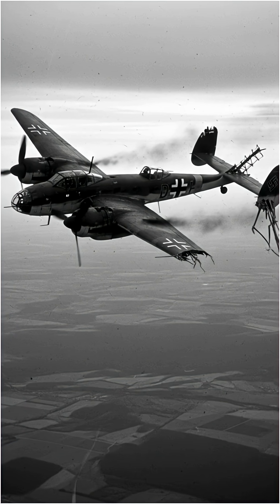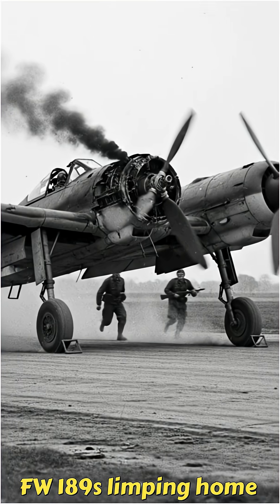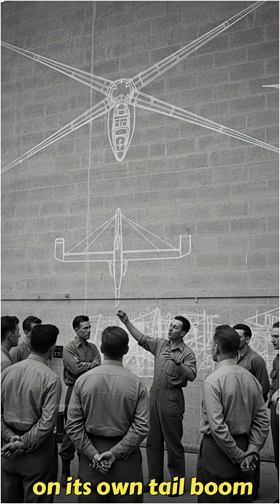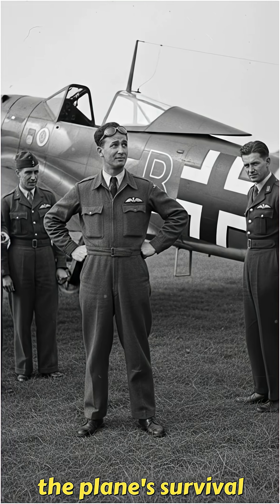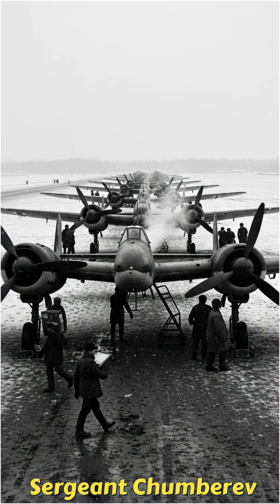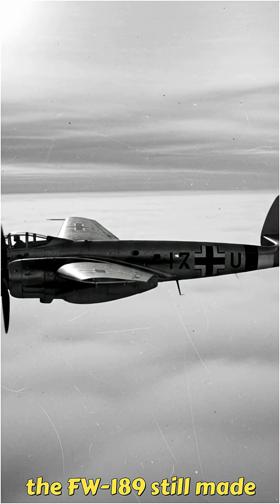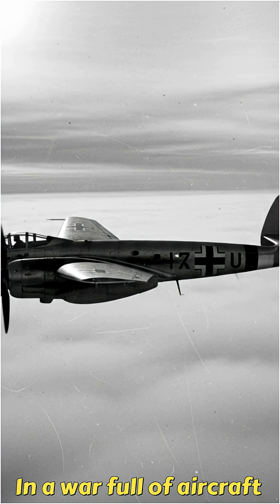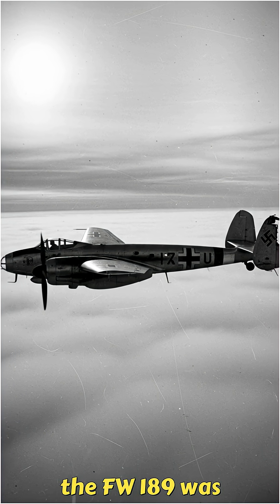Why FW pilots flew home missing half their tail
Picture this: May 1942, the Eastern Front.
A German reconnaissance plane limps back across enemy lines — half its tail gone, torn clean away.
By every law of physics, it should’ve plunged straight to the earth. But it didn’t.

And this wasn’t a lucky fluke.
Time and again, Fw 189s returned home missing huge chunks of their structure — damage that should’ve been fatal.
Soviet pilots, frustrated by their resilience, even tried ramming them out of the sky… yet the “Flying Eye” still refused to die.

So how did this twin-boom marvel keep flying when logic said it couldn’t?
What hidden secret in its design made it virtually unkillable — a machine that mocked aerodynamics itself?

The answer lies in a piece of German engineering so advanced, it redefined what stability and survival meant in the air.
Get ready to uncover aviation’s most impossible comeback — and the ingenious design that left enemy pilots stunned.